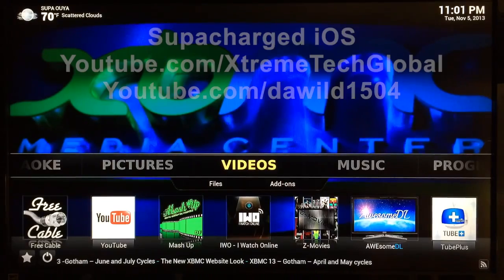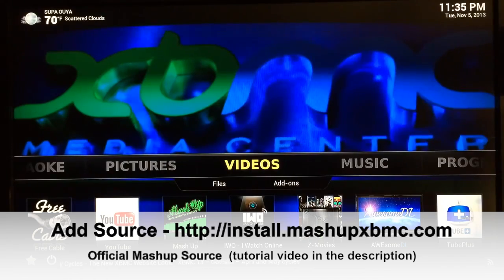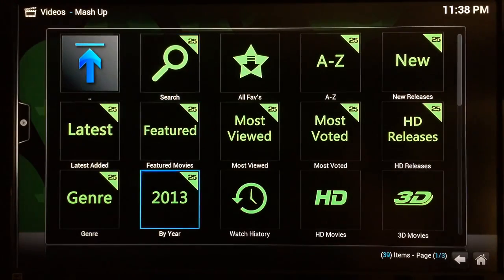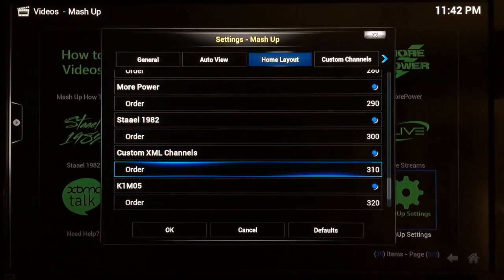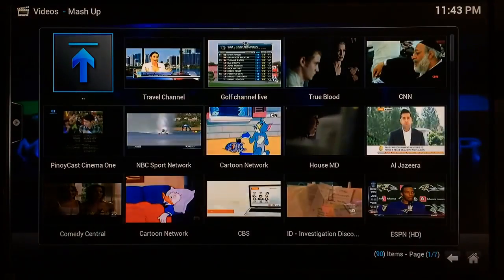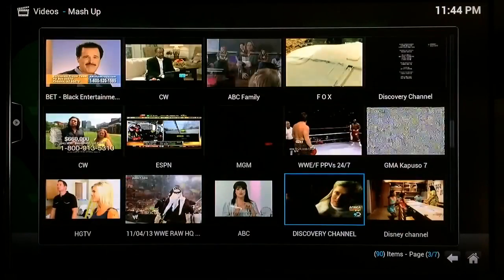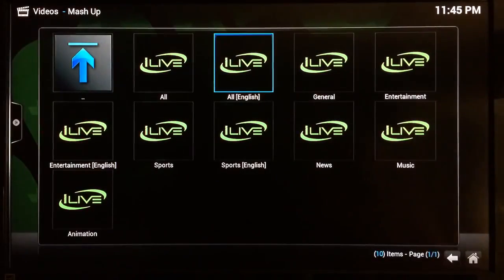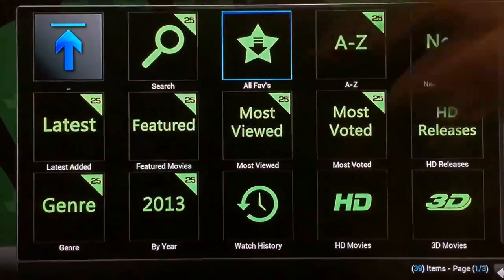How to Configure Mashup to Watch Live TV Channels on XBMC/ Kodi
This video shows you how to configure MashUp to watch live TV channels, sports, and streams.

*CLICK THE LINK BELOW TO ADD THE